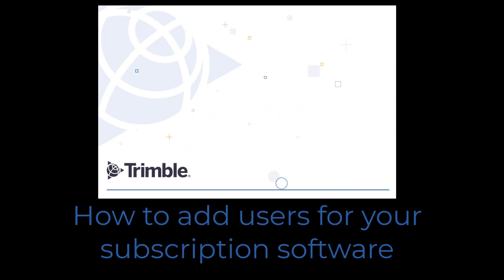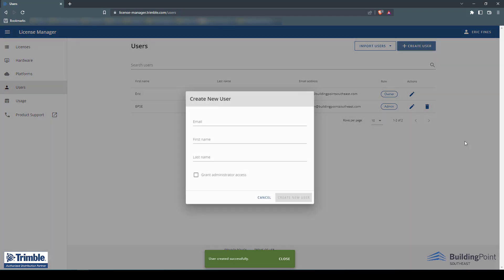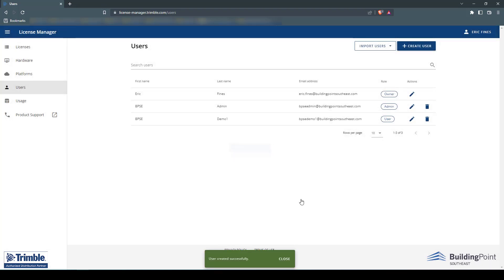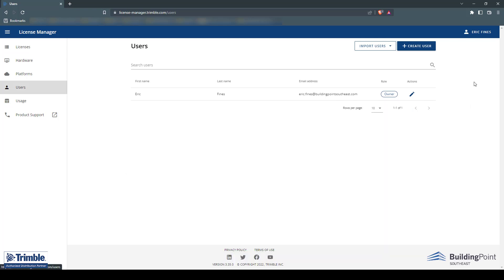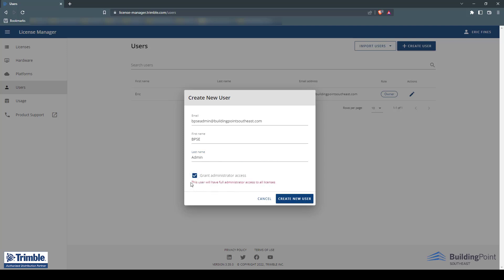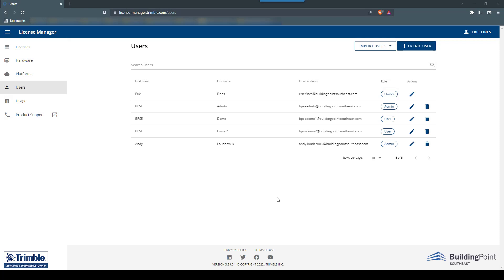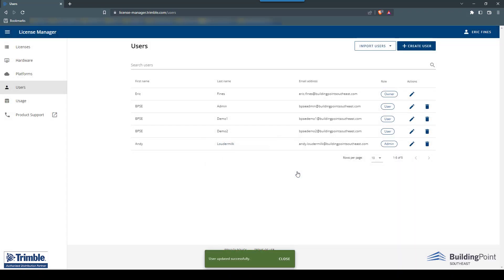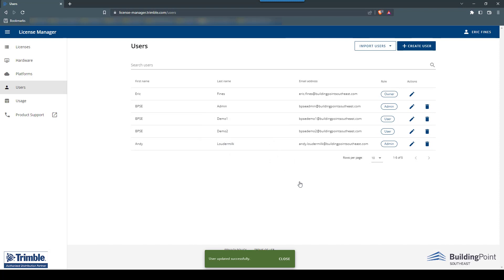How to Add New Users for Your Subscription License Administrator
Trimble FieldLink, FieldLink Office, Field Points for AutoCAD and Revit, Connect, Realworks